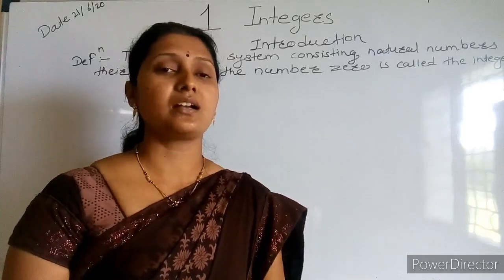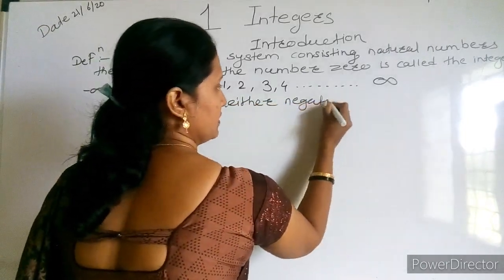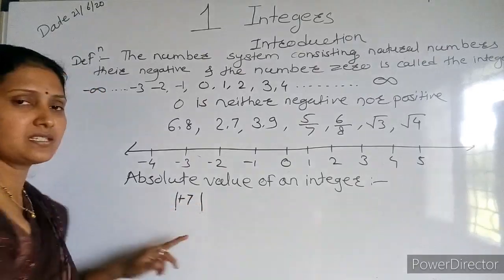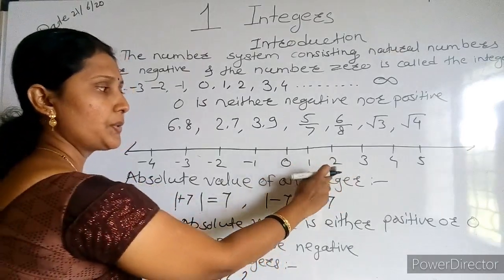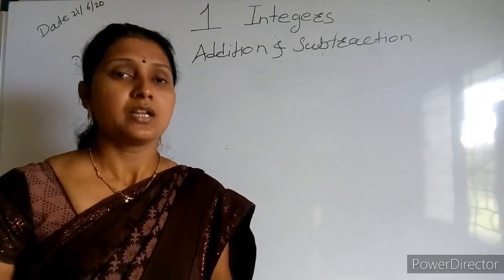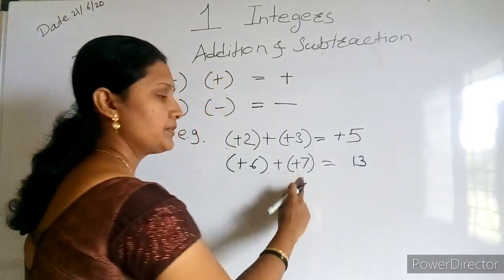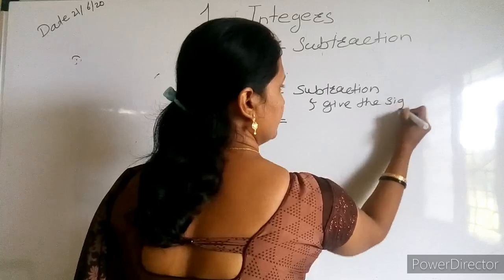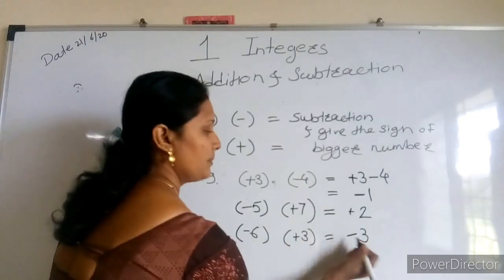Seven std Mathematics